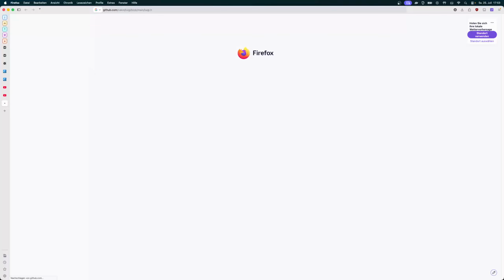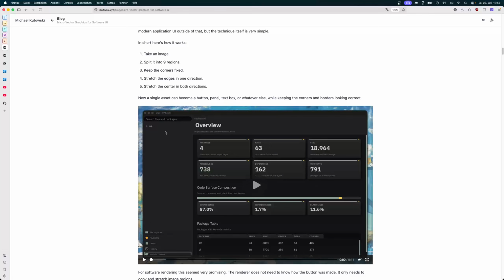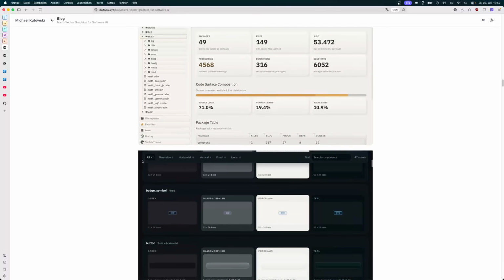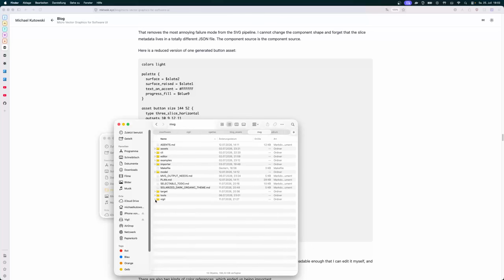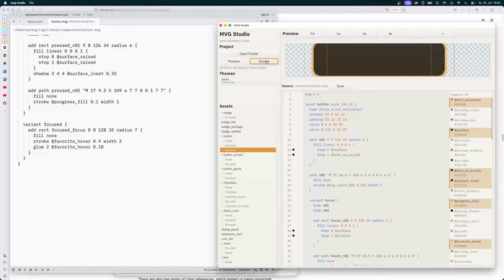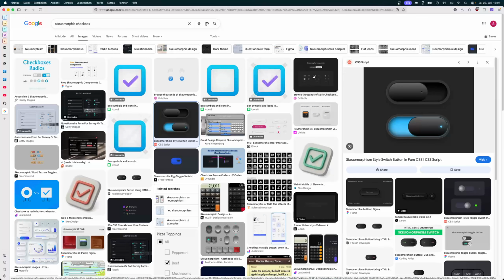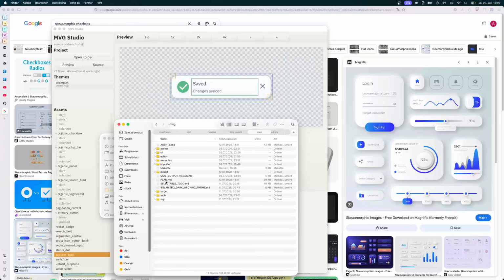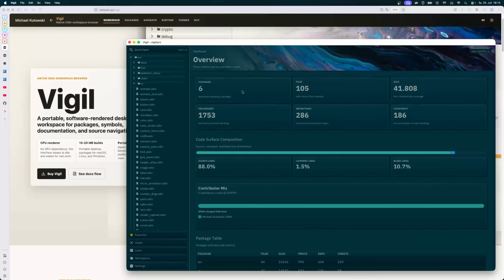MVG - micro vector graphics - easily create UI vector graphics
MVG is still not open source - let me know if you guys are interested in this overall :)